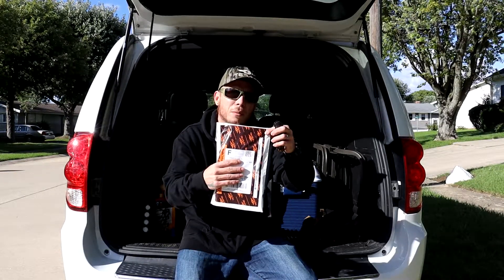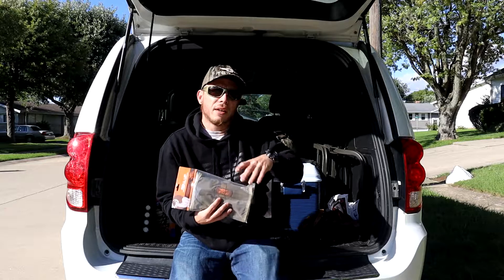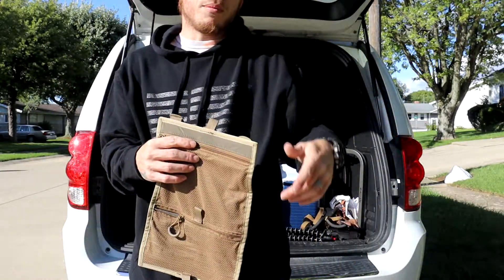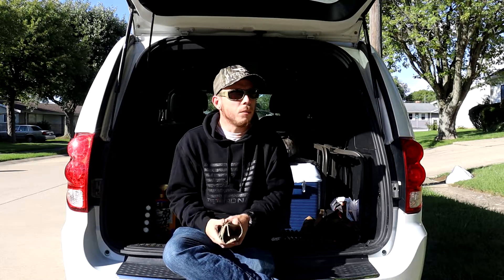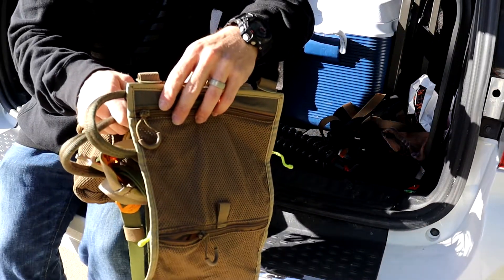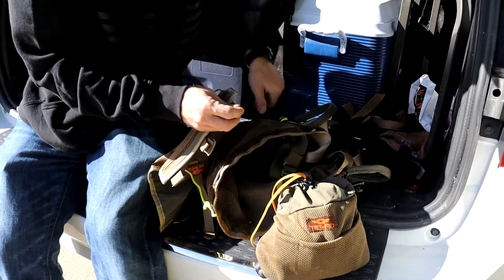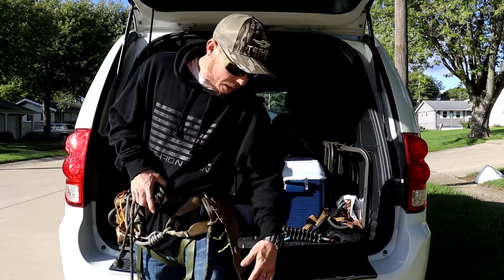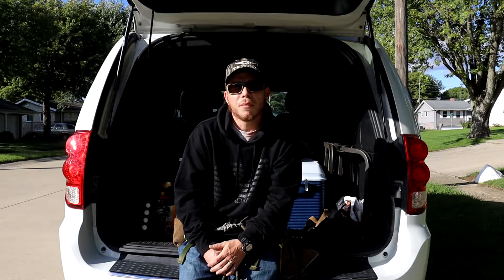Tethrd Roll Pouch Is Here!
Finally getting a chance to get my hands on the Tethrd roll pouch. I have wanted one of these since I saw Carl with one at the Teach-N-Train in Noblesville, IN.